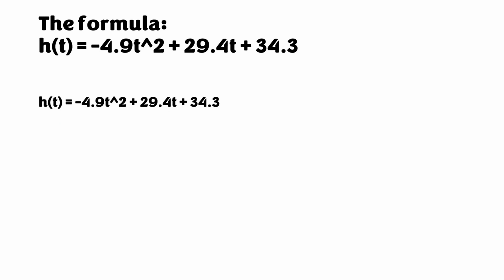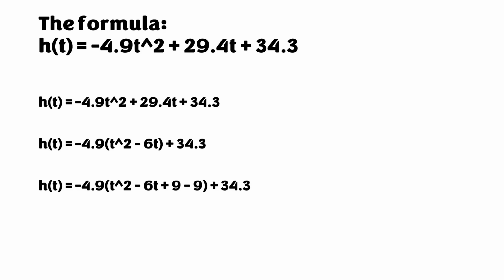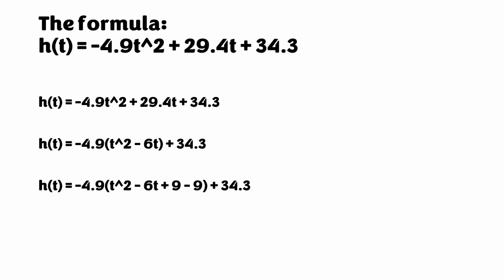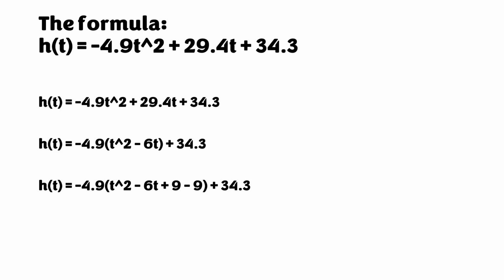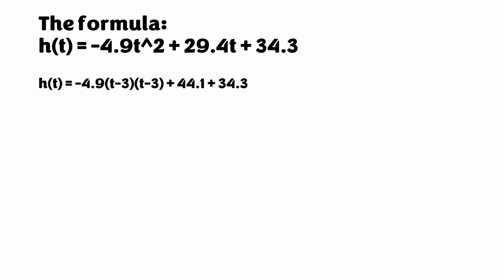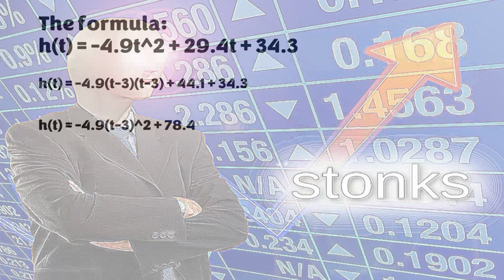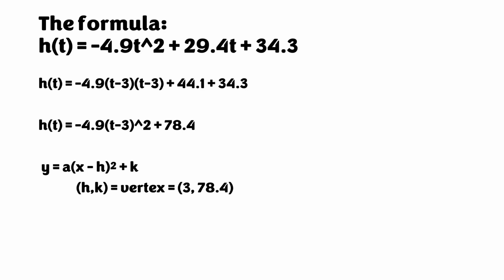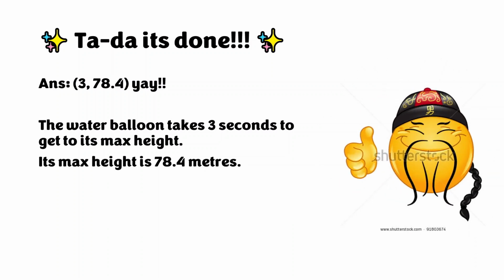Q11 Math Grade 11 - Explaination by Cheng and Line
RAHHHH